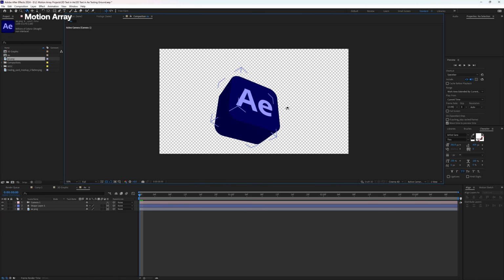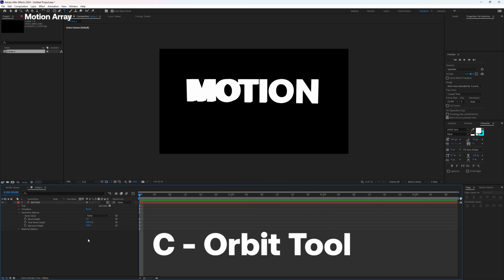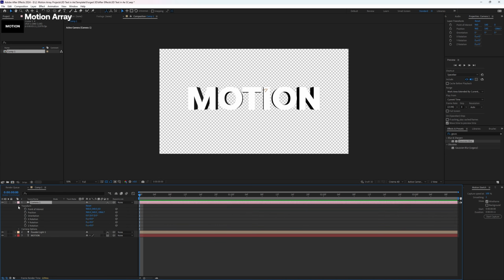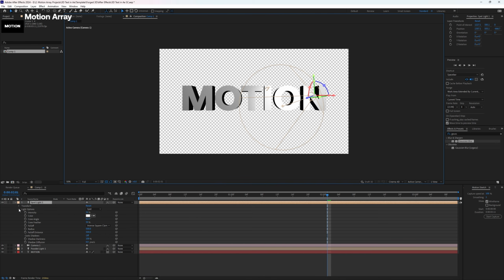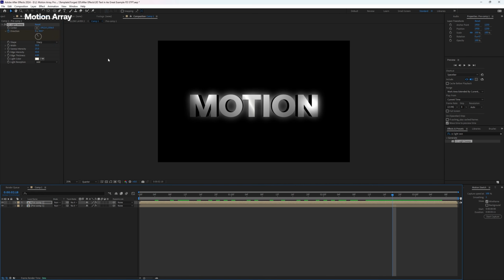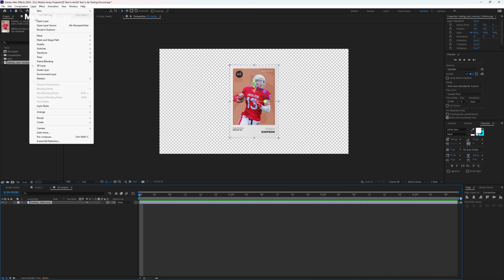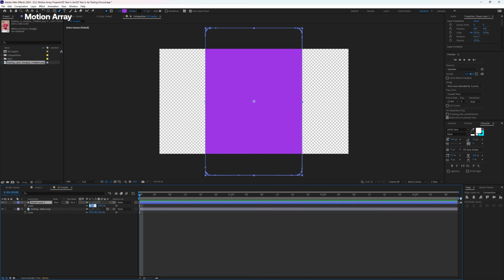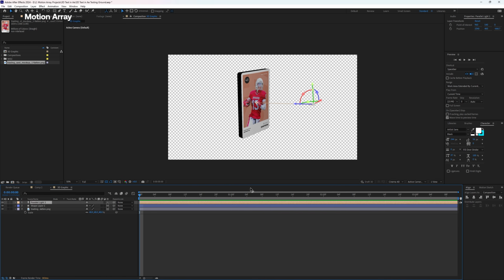How To Create REAL 3D Text in After Effects - No Plugins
Welcome to our comprehensive tutorial on mastering real 3D text creation in Adobe After Effects! In this step-by-step guide, we'll walk you through the process of transforming your text layers into dynamic, lifelike 3D elements that pop off the screen.

Whether you're a seasoned After Effects user or just starting out, this tutorial is designed to equip you with the skills needed to elevate your motion graphics and visual effects projects to the next level. No more settling for flat, static text - it's time to make your titles and graphics truly stand out!

In this video, you'll learn:

The fundamentals of working with text layers in After Effects
Techniques for extruding text into three-dimensional space
Adjusting lighting and shadows to enhance realism
Adding depth of field and other effects for a polished finish
Tips and tricks for optimizing your workflow and achieving professional results
By the end of this tutorial, you'll have the knowledge and confidence to create stunning 3D text effects that will captivate your audience and take your projects to new heights. So grab your copy of After Effects, follow along, and let's dive into the exciting world of real 3D text!